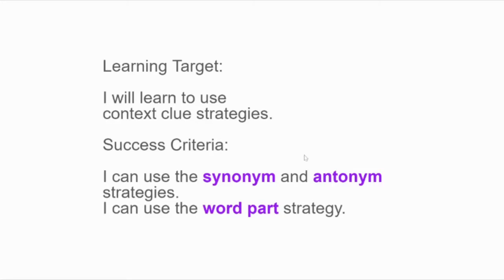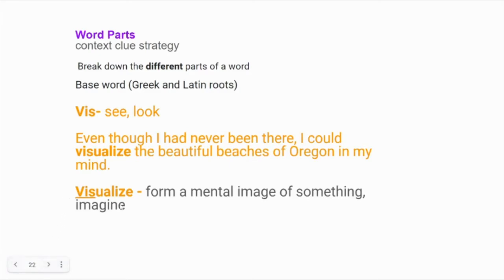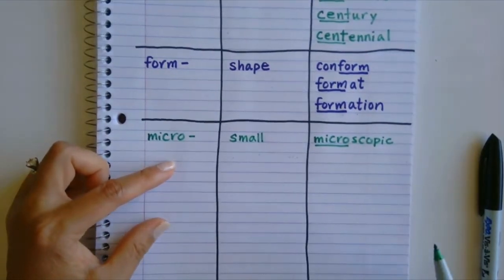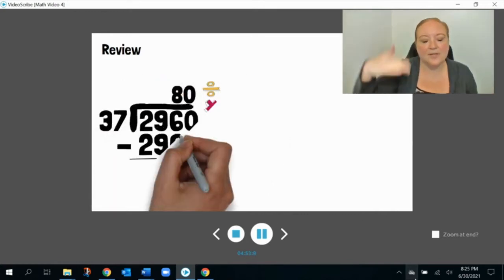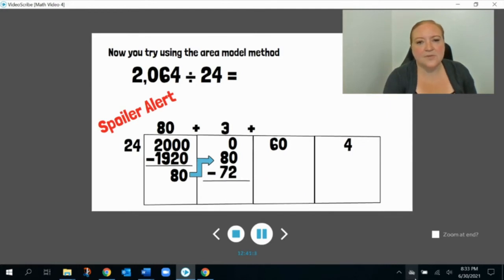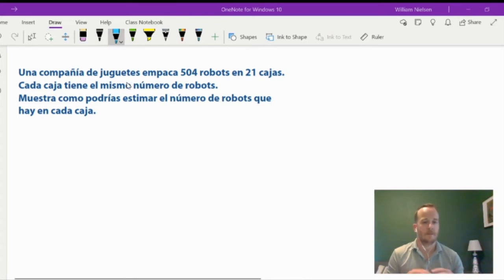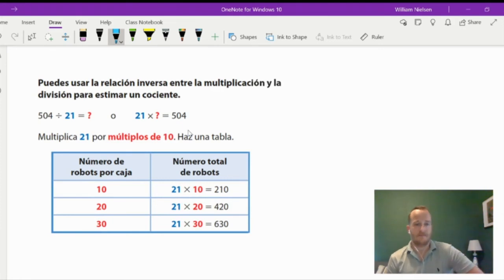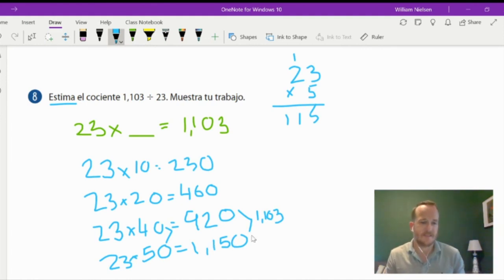July 4 - Summer Learning - Grade 5